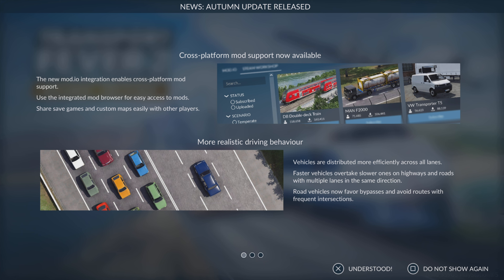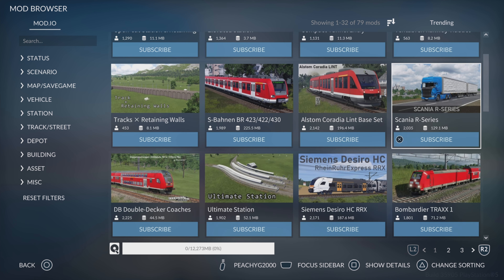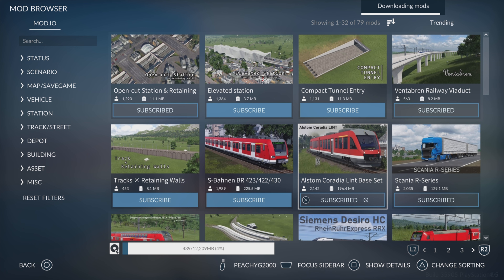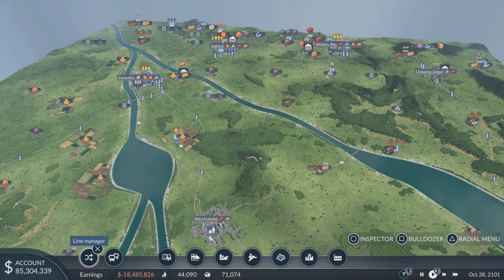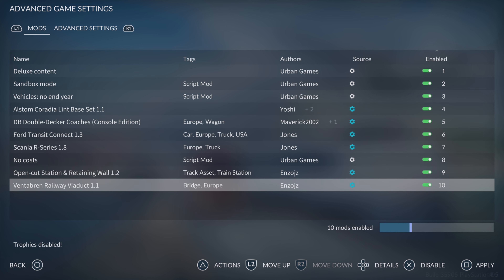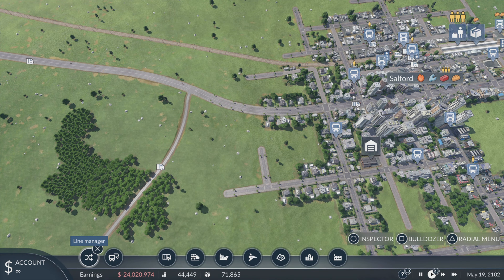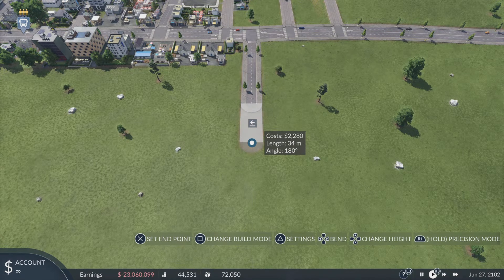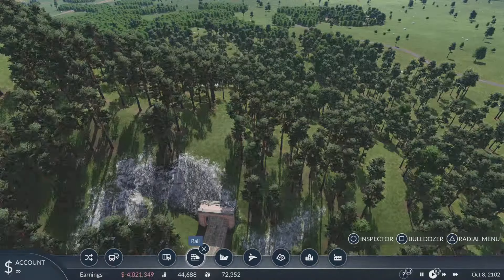FIRST LOOK at CONSOLE MOD SUPPORT! - Transport Fever 2: Console Edition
Join me today as we take a FIRST LOOK at the recent update to Transport Fever 2: Console Edition which includes mod support!

Timestamps:
0:00 - Intro
1:07 - Autumn Update Overview
2:24 - Mod Browser
4:29 - Australia Map
5:54 - Playing with Mods
9:53 - Testing New Features
12:18 - Outro